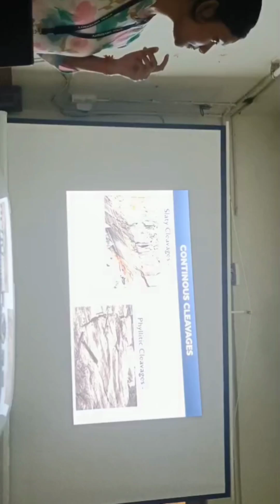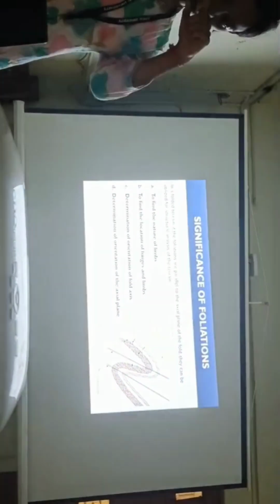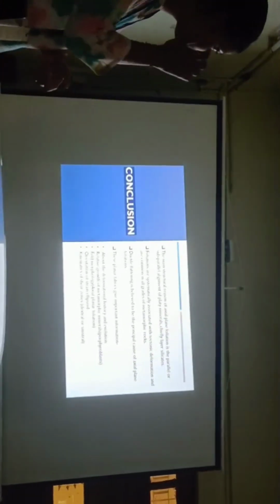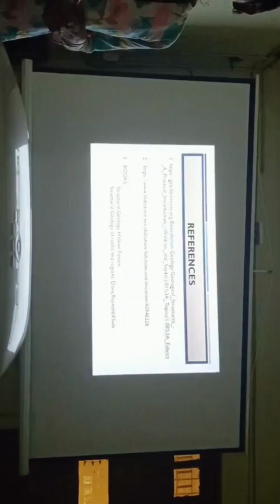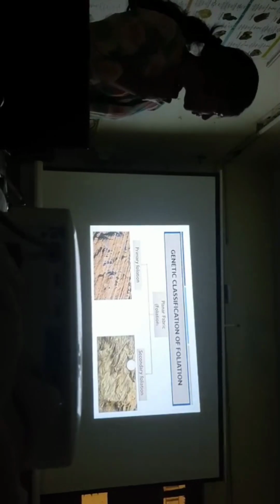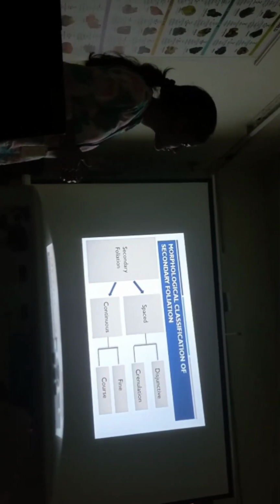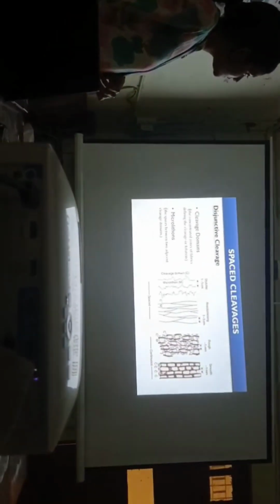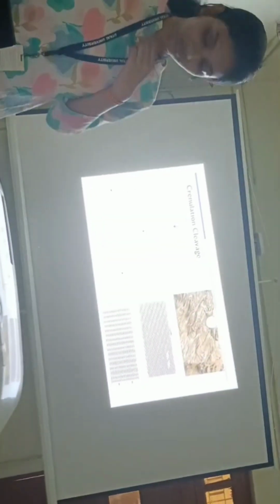Planar Fabrics and their tectonic significane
PLANAR FABRICS (Soumya) pptx.pptx